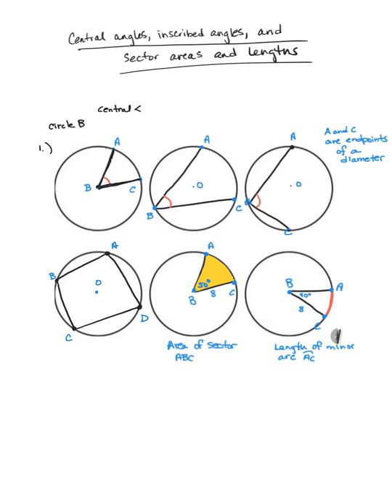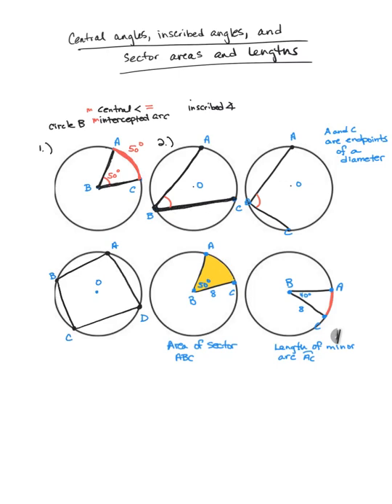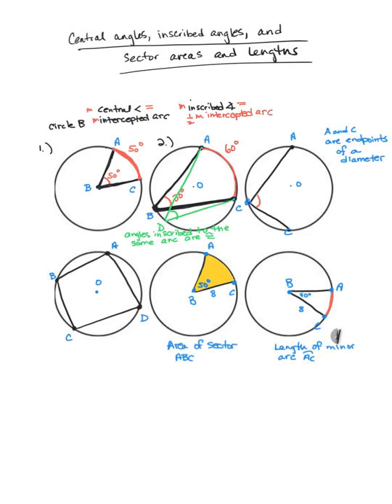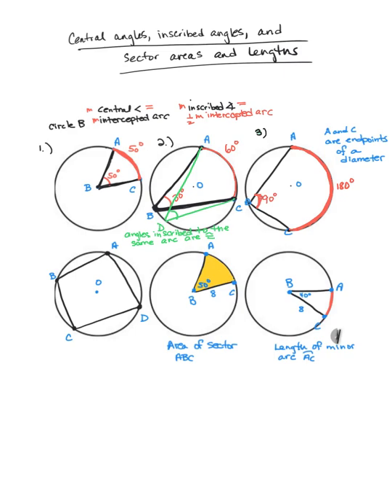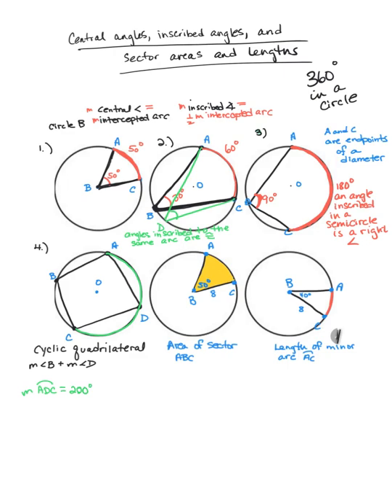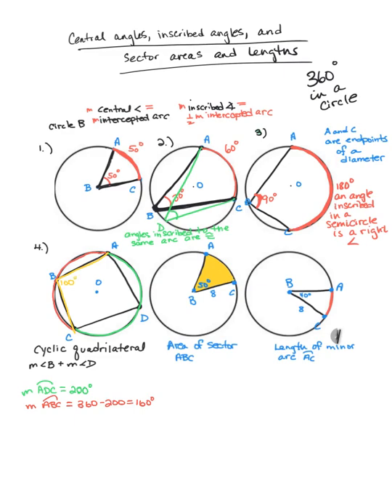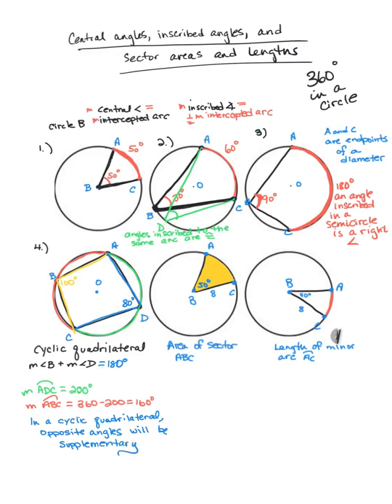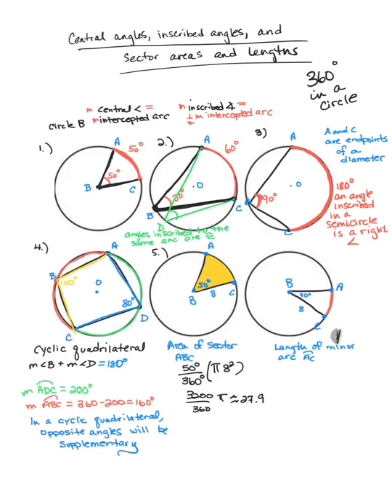Angles in circles 1